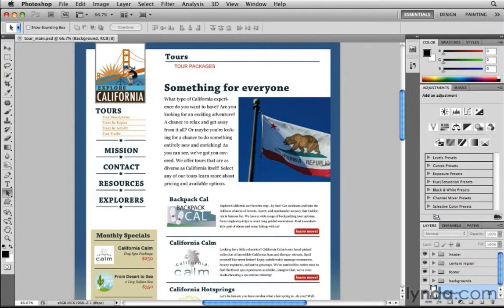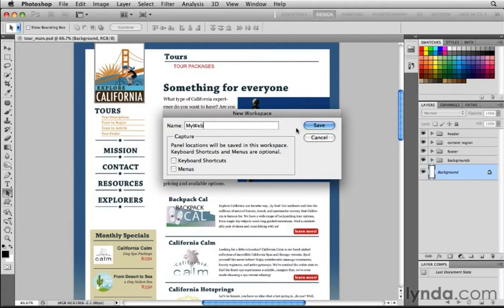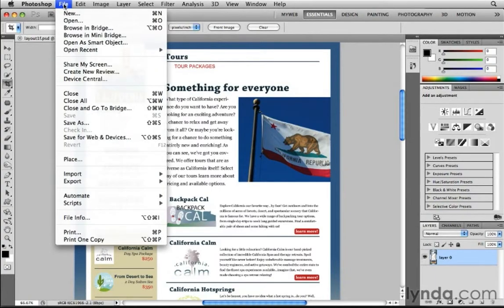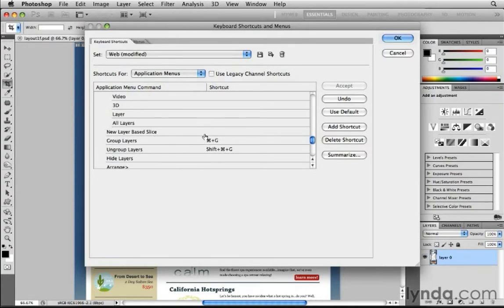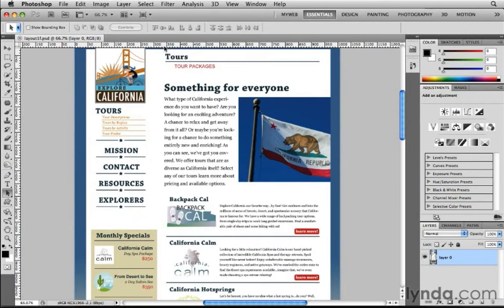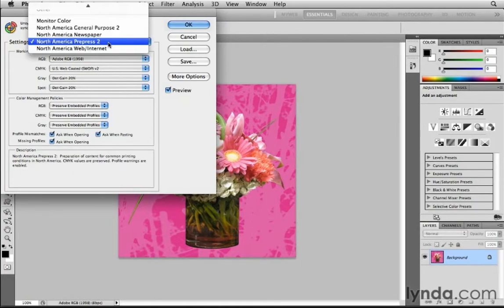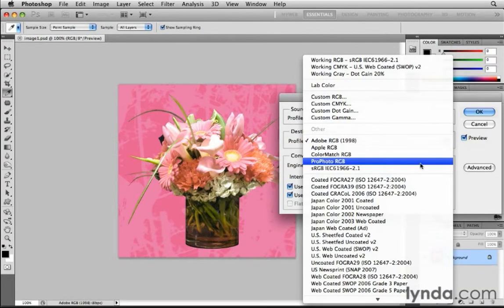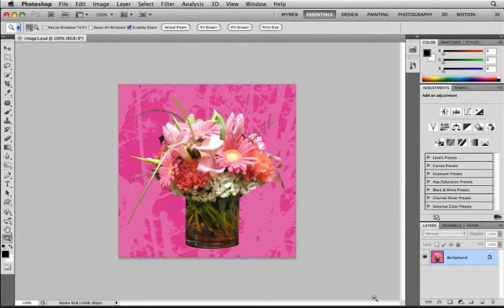1.Customizing Photoshop for Web Work:Photoshop CS5 for the Web